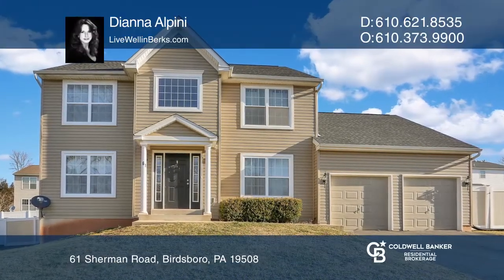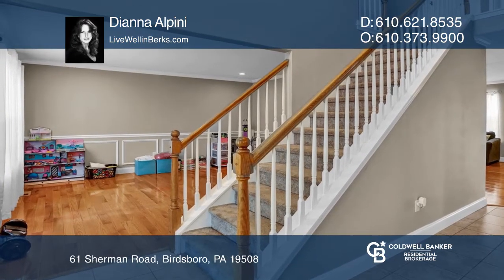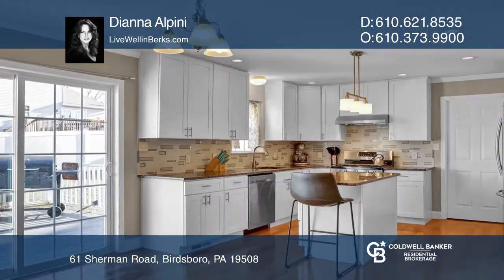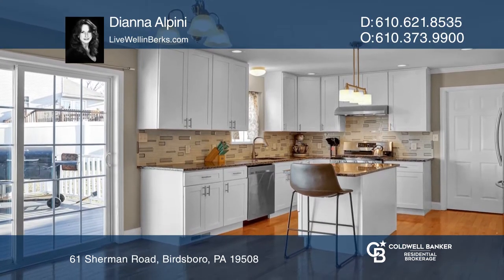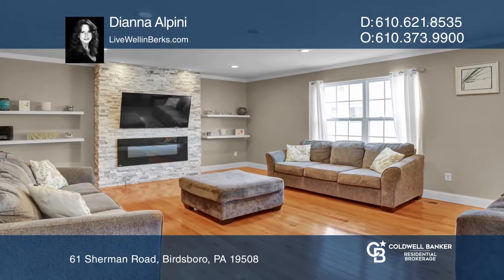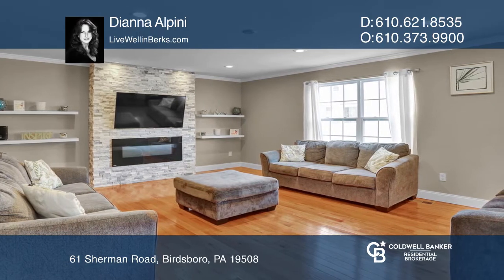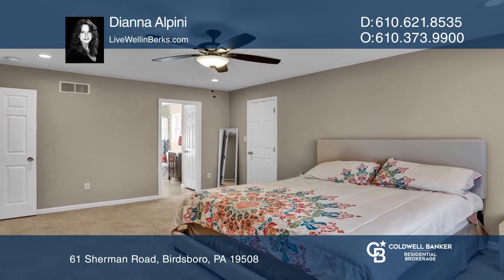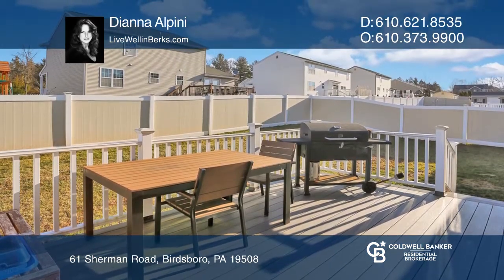61 Sherman Road Birdsboro, PA | ColdwellBankerHomes.com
61 Sherman Road, Birdsboro, PA

This bright, spacious and meticulously maintained four bedroom, two and one-half bath home is just what youve been searching for! The main floor offers an impressive tiled two-story foyer and formal living and dining rooms detailed with chair rail, shadowbox and crown molding and hardwood flooring.